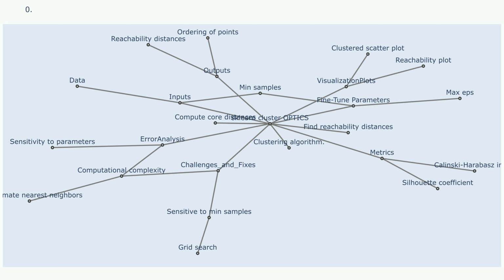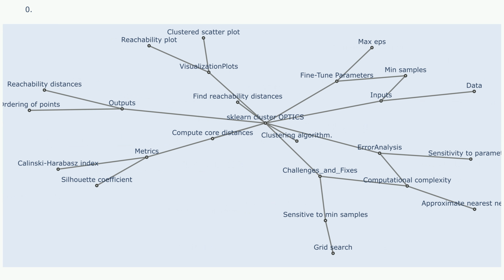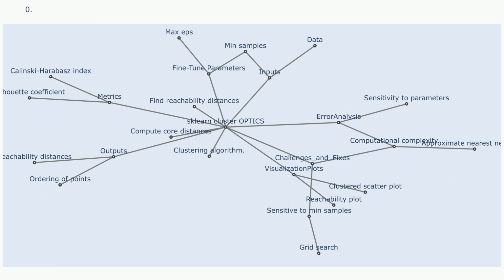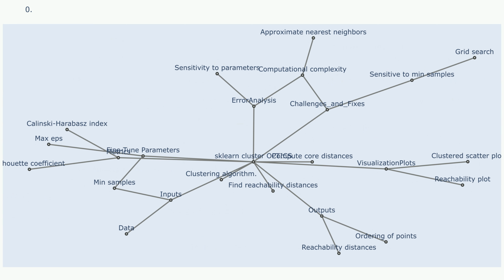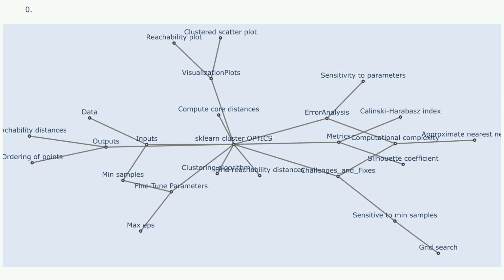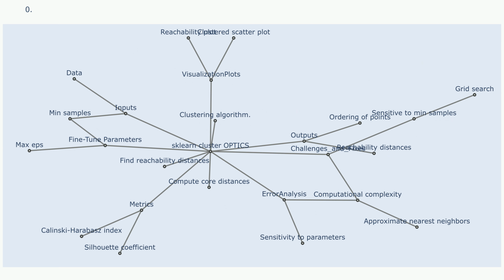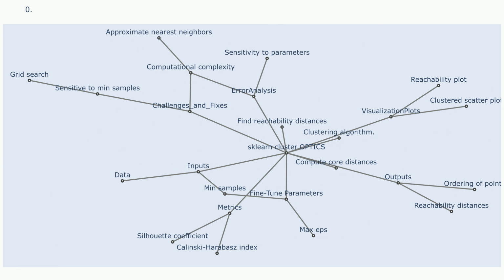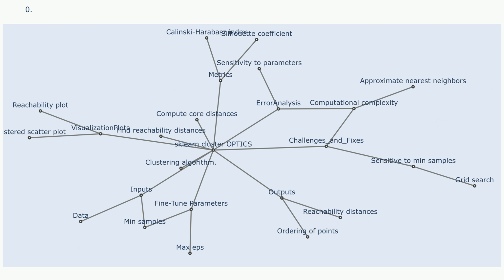2 0 sklearn cluster OPTICS Description Clustering algorithm